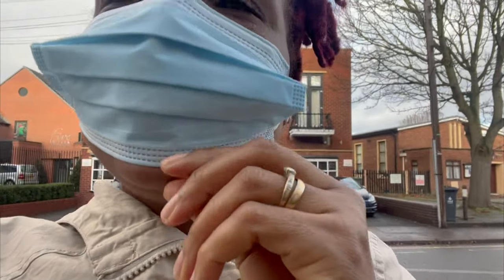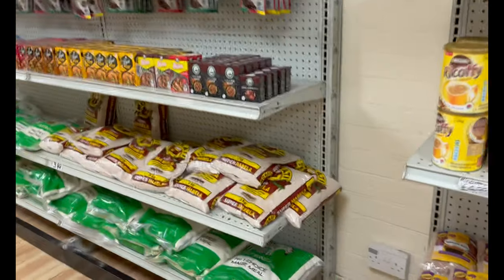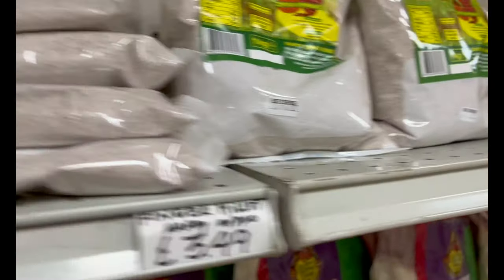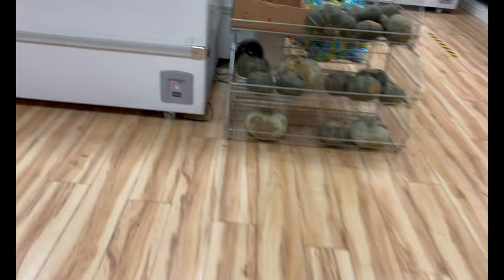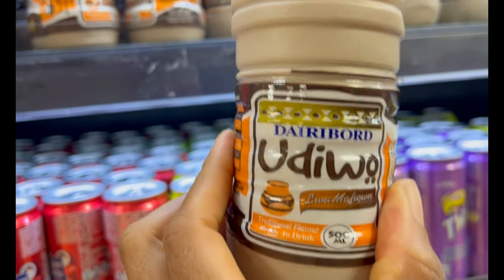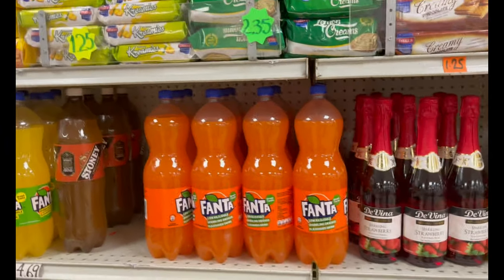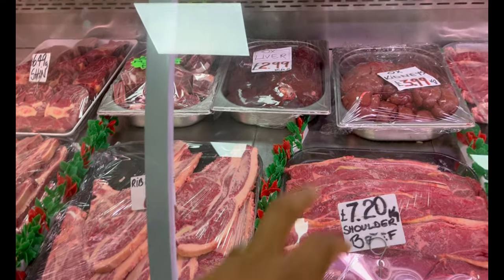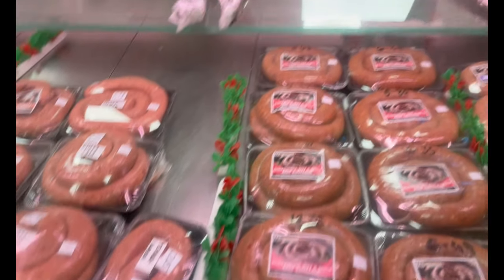Zim Shops in UK | Mini Vlog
Creator: ShellRu